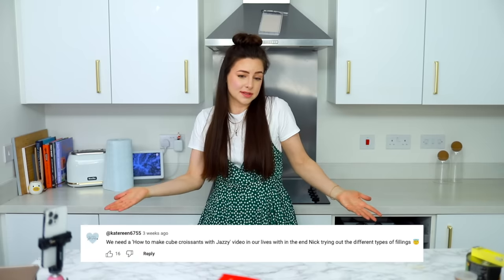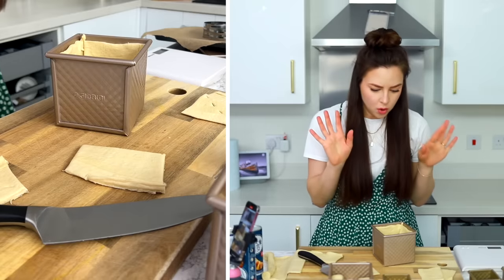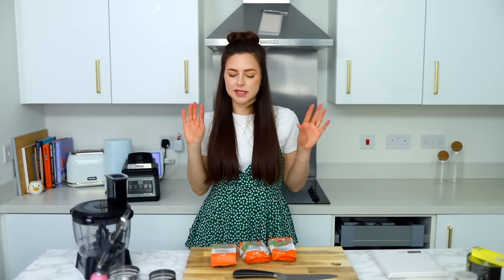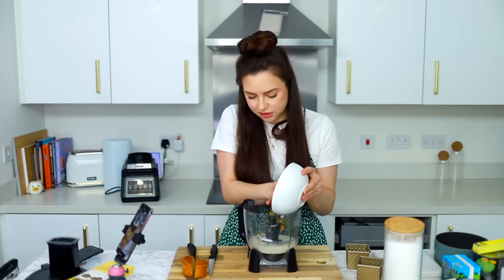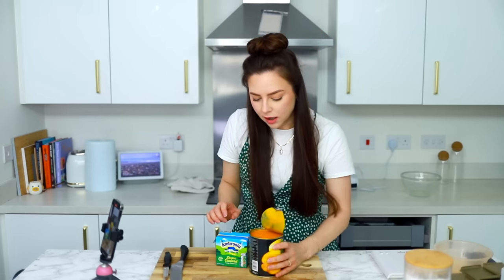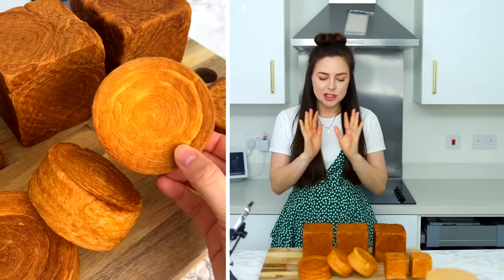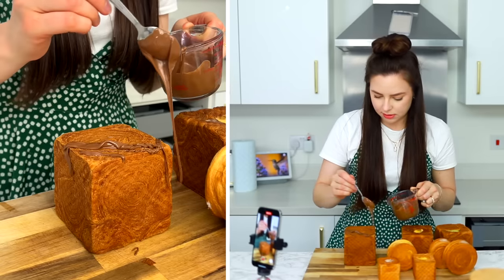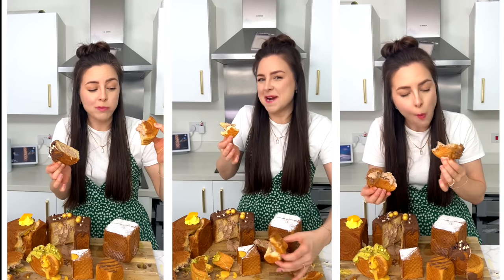I TRIED MAKING THE VIRAL CUBE CROISSANTS! Testing Viral Tiktok and Instagram Recipes ad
I TRIED MAKING THE VIRAL CUBE CROISSANTS! Testing Viral Tiktok and Instagram Recipes

'AD' HelloFresh has generously provided us with an exclusive offer available for a limited time. to enjoy 60% off your first box, along with 20% off the next two months plus FREE DESSERTS FOR LIFE.  For a limited time only!

This offer entitles you to 60% off your first box, and 20% off your next eight boxes when ordered in consecutive weeks during your first two months as a HelloFresh customer. One voucher per customer and household. Must be 18 or over. Once redeemed you will be signed up to a flexible rolling weekly subscription. Valid for UK residents only (including Jersey, Guernsey & Isle of Man), excluding Scottish Highlands and Islands.